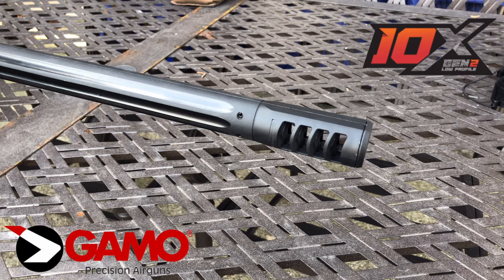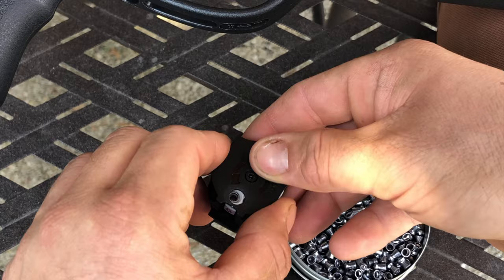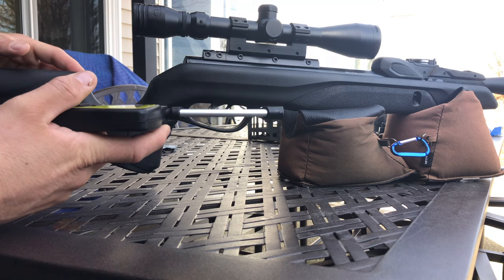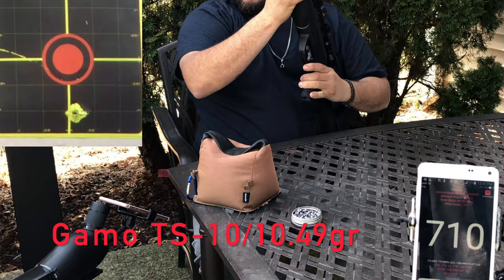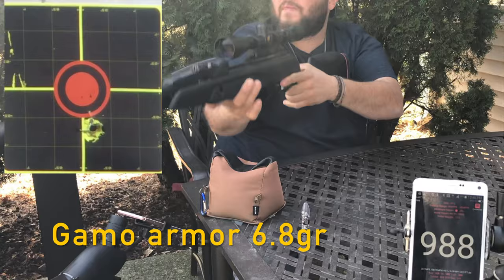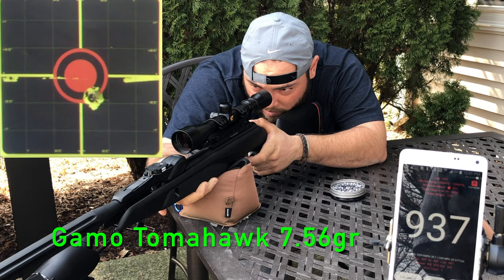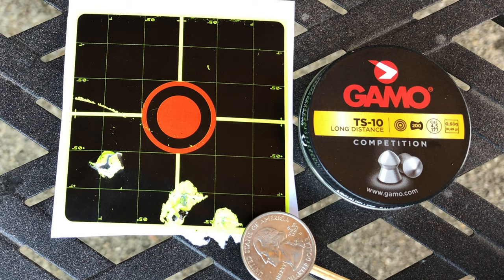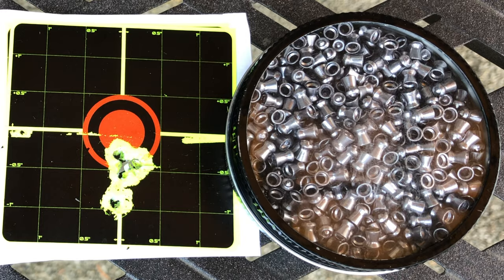Gamo Swarm Maxxim GEN2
Hello guys👋

(Not a real firearm)

Today we are reviewing the Gamo Swarm Maxxim GEN2 .177, this rifle came direct from GAMOUSA, Courtesy of GAMOUSA for a review. this rifle price is 💲219.99 usd.

Camera:iphone x
              :iphone6 plus

Chronograph:FX RADAR